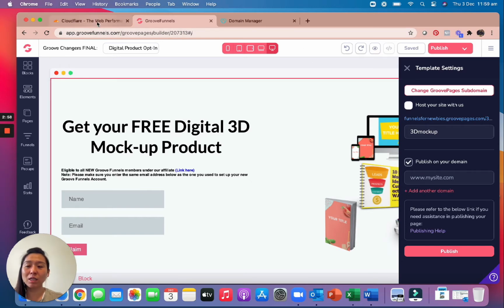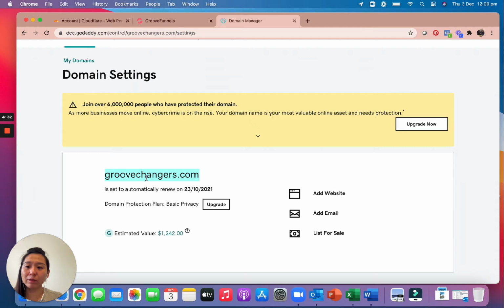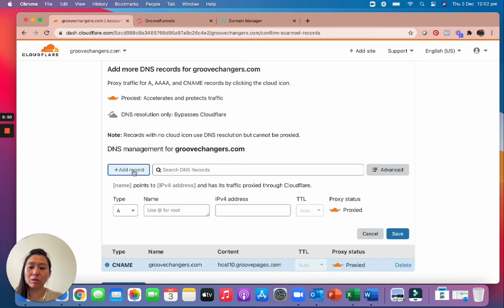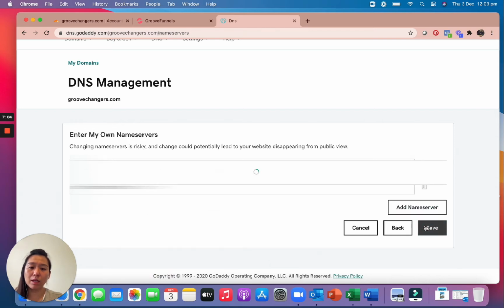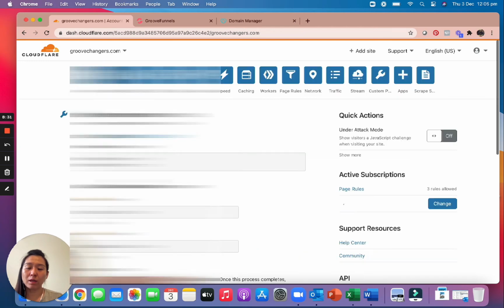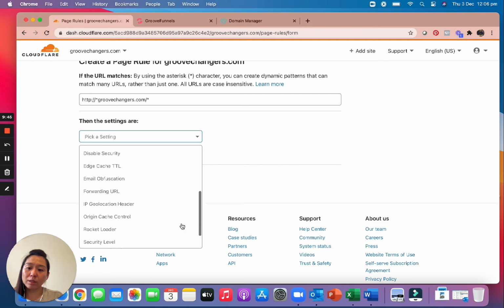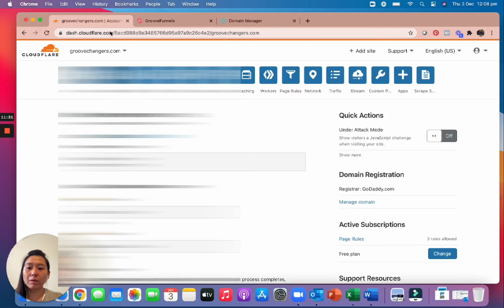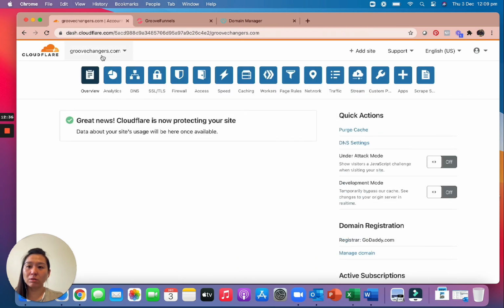Link custom Domain to GroovePages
In this YouTube video, I will show you in less than 10 minutes how to link up your custom domain to Groovepages at GrooveFunnels.

To get this step working, you will need to the following ingredients:
1. Cloudflare  - Open a free account.
2. Your custom domain that you have purchased from places like Namecheap, GoDaddy, etc. You will need to access your DNS in that account.
3. GrooveFunnels. See link below where to download your free version if you don't already have one.

If you don't already have a Funnel, you can get yours below at GrooveFunnels. It's a FOREVER lifetime FREE funnel.

What is GrooveFunnels?

It basically replaces many other similar platforms such as the popular Funnel builder websites such as ClickFunnels. Only without the expensive price- tag.

For comparison, as you know, ClickFunnels has a current price tag of USD $97 per month on their basic package. And their top package is USD $297 per month. Whereas GrooveFunnels is lifetime FREE for their basic package and their top package is USD $1397 for a one-time payment.

Note however that GrooveFunnels lower price point is only for a limited time (potential only for a few more months). This is because it is current at its final BETA stage and once it is out of BETA, it will be on a much higher price point. The beauty of signing up NOW with this current deal, is that you will be “grand-fathered” in the pricing. Ie. Either FREE for the basic or one-time USD $1397 for the Platinum package. As it is currently in its final BETA stage, GrooveFunnels is already working quite well and smoothly. You can check out the website I built at

One of the reason it is in BETA is because GrooveFunnels is offering a lot more value than your typical website funnel builder like Clickfunnels. Their website builder is currently working smoothly and as you can see from my many videos, I am already building them out and linking to many other external programs.

As part of your membership with GrooveFunnels, you will be getting:

1. Funnels - The website builder – similar to what you get to ClickFunnels. (GroovePages)
2. Mail Autoresponder – This can start to replace what you are currently paying Active campaign, Mailchimp etc. (GrooveMail)
3. 10,000 Contacts
4. Pre-made templates and more being added each week
5. Pre-made sections within a website
6. Webinar membership incluced so you no longer need your Zoom subscription (GrooveWebinars)
7. Video – will host you video so you no longer need your Vimeo or similar video hosting subscription (GrooveVideo)
8. Many more to come - hence the BETA stages as they are trying to provide a lot more value. Get a FREE lifetime account and take it for a test run yourself.

▶ Get your FREE GrooveFunnels Account here Website FREE GROOVE ACCOUNT